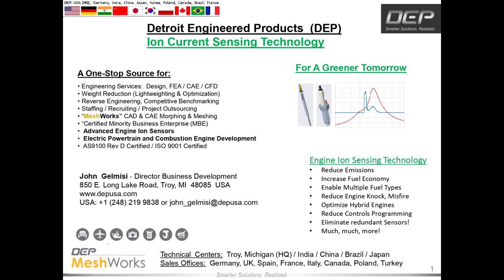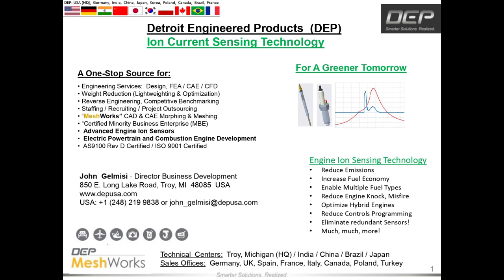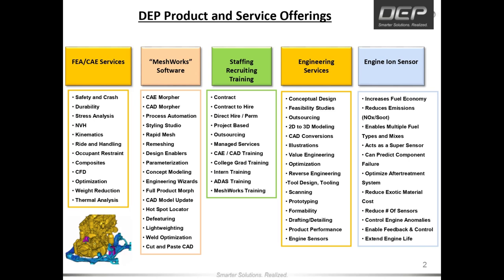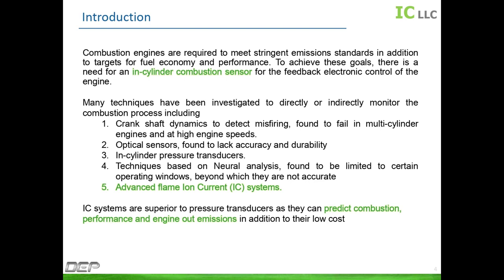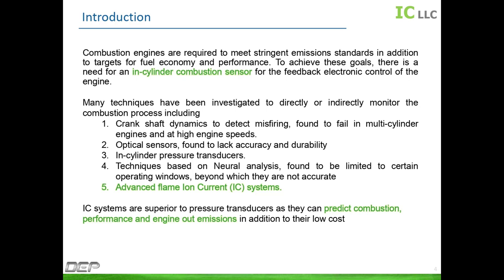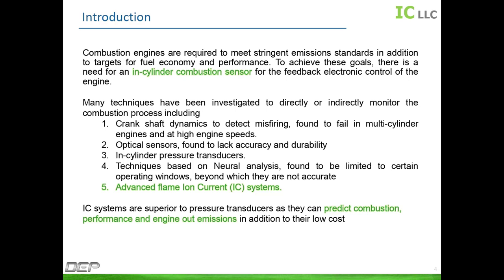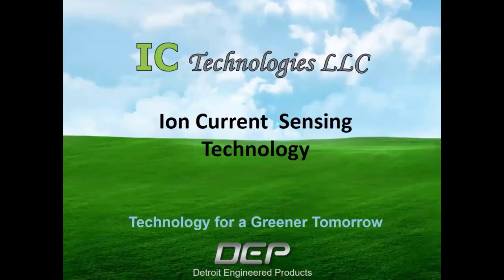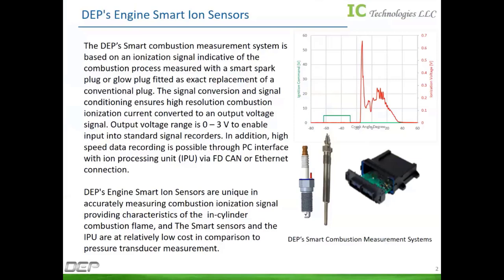Emissions Reduction, Improved Fuel Economy, Multi-fuel Enablement, using Patented Engine Ion Sensors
This webinar focuses on DEP’s patented “Ion Sensing” enhanced “Spark Plugs and Glow Plugs” to achieve goals for Emissions control, increased Fuel Economy, and enabling multiple Fuel Types while maintaining peak engine efficiency (even when fuel quality suffers). DEP has conducted extensive engine testing and correlation studies with expensive lab equipment to interpret the “Ion Signal” during each combustion event. This Ion Sensor provides OEMs with unprecedented real-time combustion performance data and the opportunity for feedback and control with little additional cost and zero engine modifications.